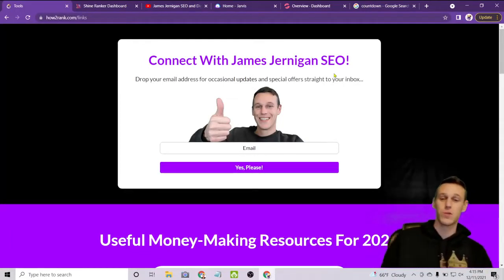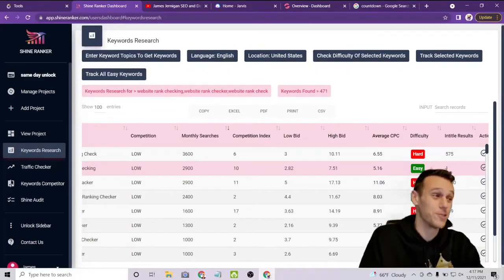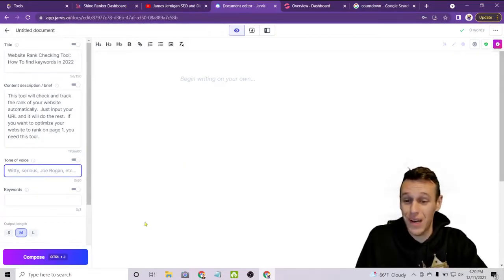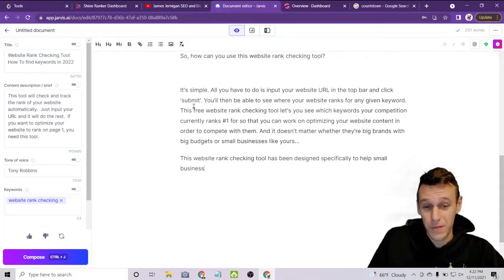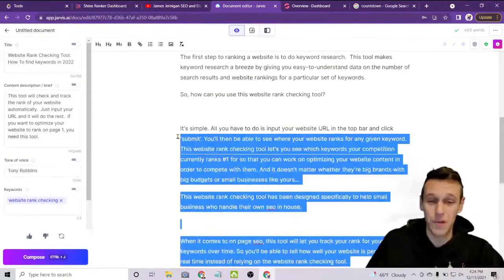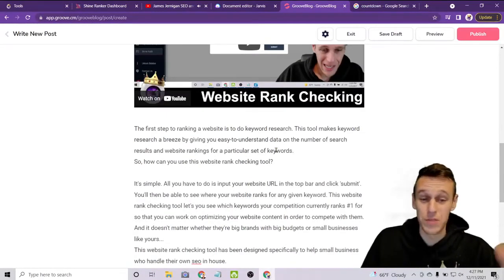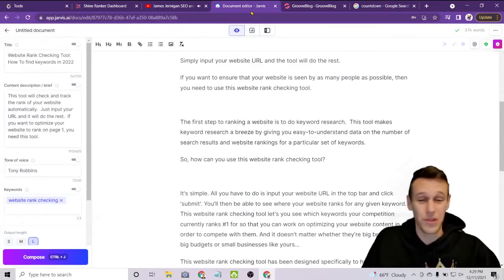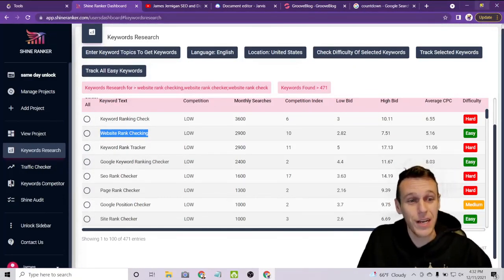AI Writing Generator Demo [AI Software For Writing 2023]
00:00 ai writing generator
00:10 AI Software for writing
00:20 best ai writer 2023
00:30 ai writer tutorial
00:40 can ai generate content automatically

Have you been thinking about using AI to write your blog posts, stories, website content, or other text for you?

This tutorial will show you not only how to use artificial intelligence to write content for you automatically, but also how to use another automated tool to find high value keywords that will bring additional traffic to your AI content.

This demonstration will help you decide if using AI writing tools is right for you.  Using artificial intelligence writing bots can greatly increase the speed of your content production, meaning you can get more rankings and more traffic in less time.

Although just letting the AI writer run wild without any user input isn't recommended, when used properly, AI can write outstanding content that not only ranks on Google, but content that nobody would ever know was written with AI.  If you are looking to speed up your content production using artificial intelligence in 2022, check out the tools linked above!